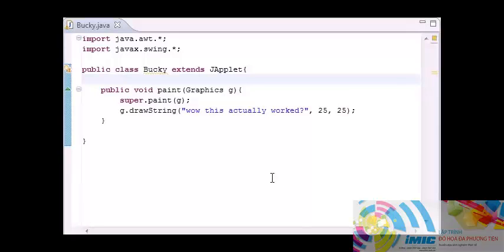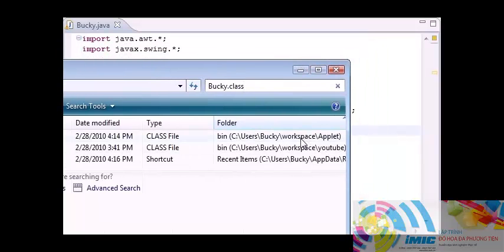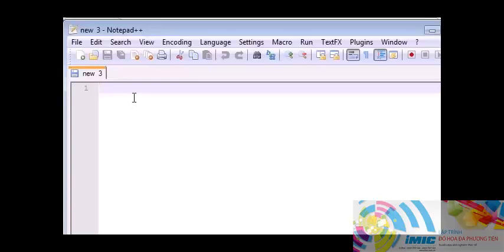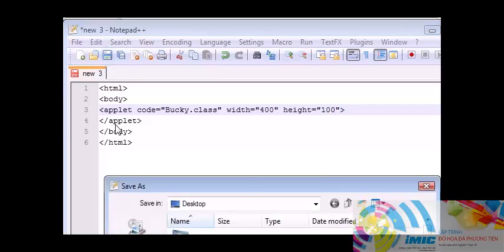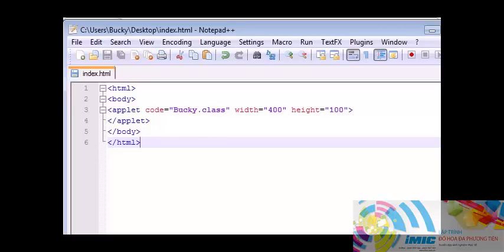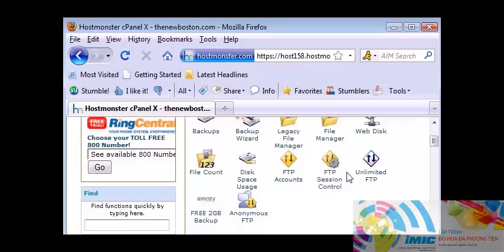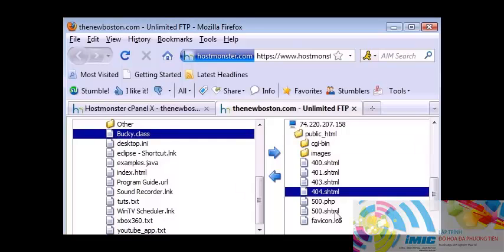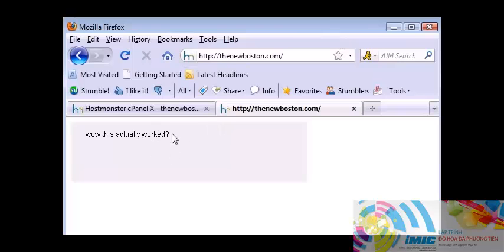Intermediate Java Tutorial 21 How to put an Applet on a Website